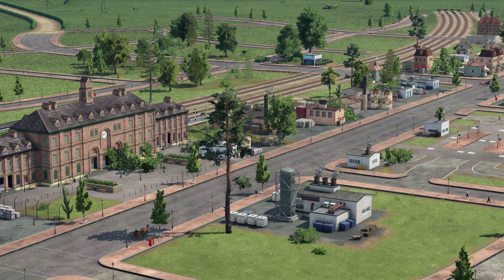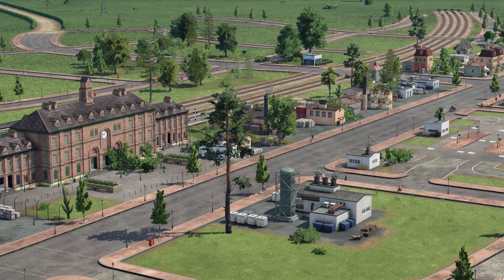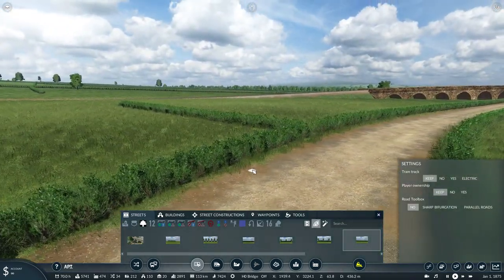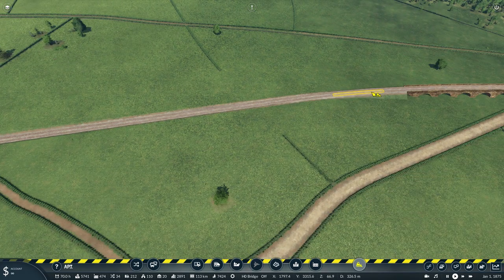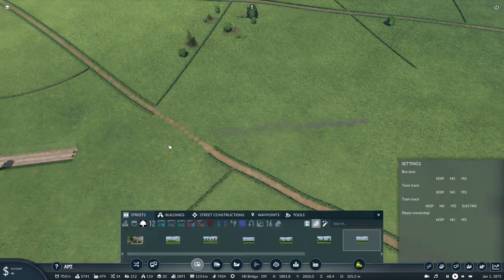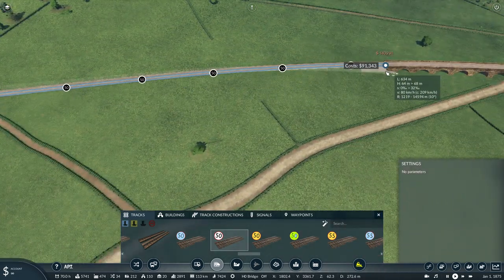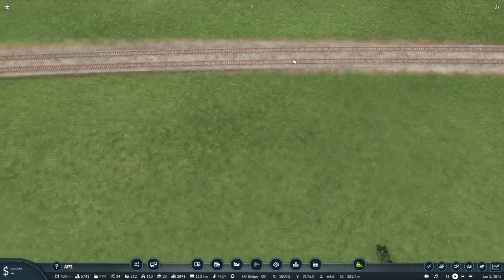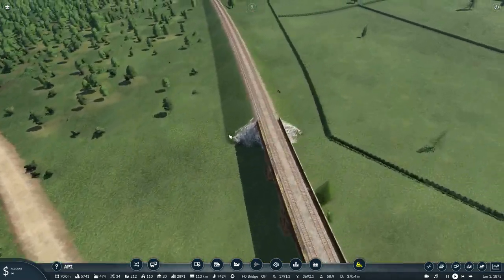Transport Fever 2 - The UK Mods Series | A Bendy Viaduct | #032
Time to continue building the mainline further south in Transport Fever 2 - The UK Mods Series, and in this video I focus on getting the rails laid out between West Mersea and Berwick. In real life, that would be hundreds of miles, but not so in this. I do, however, have to find a way to get across the river, leading to a bendy viaduct...